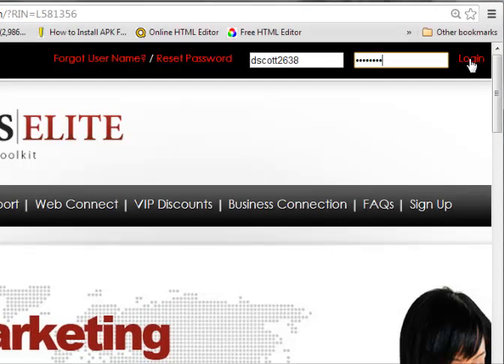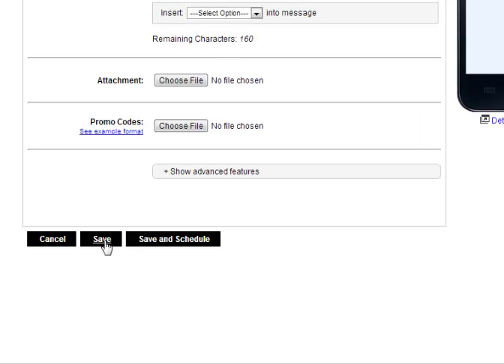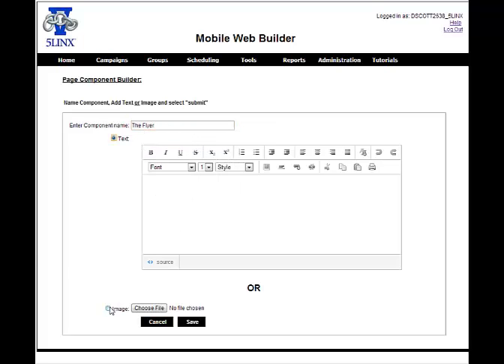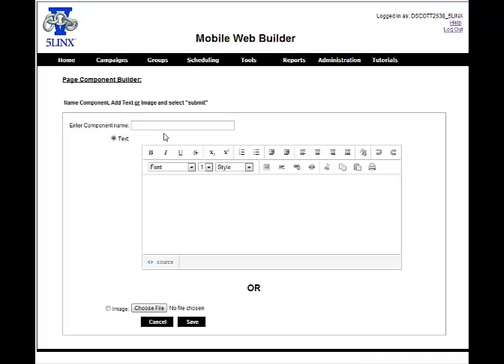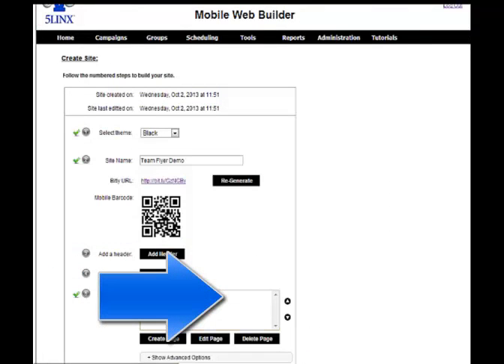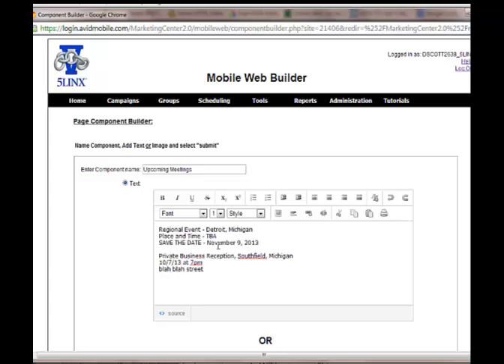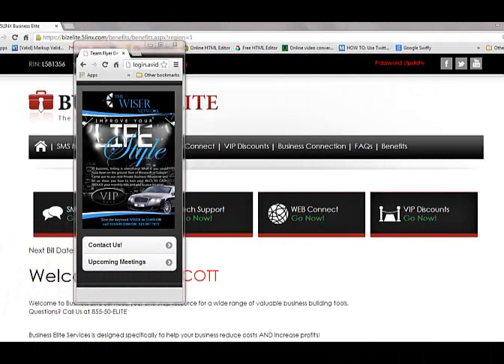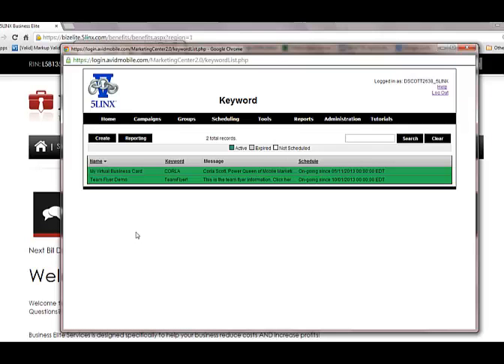promo2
Promotional Video 2